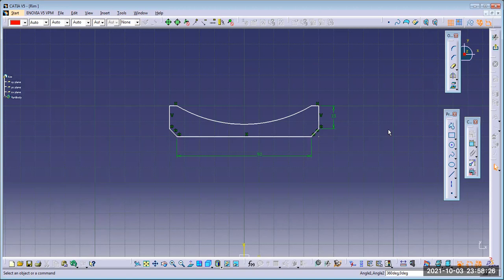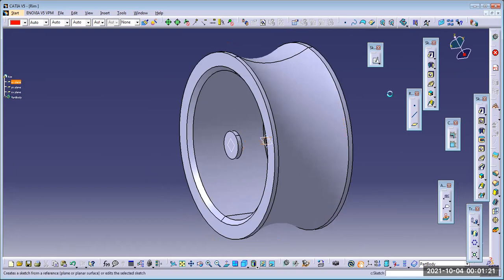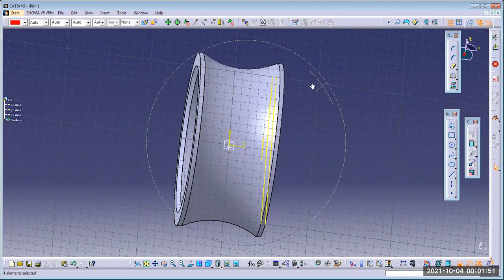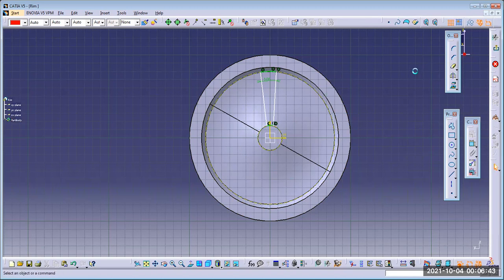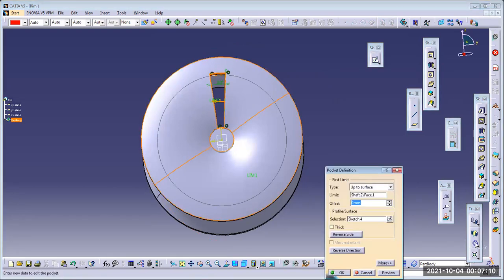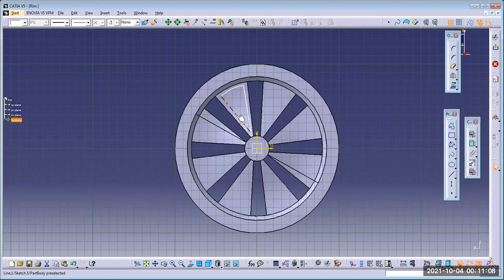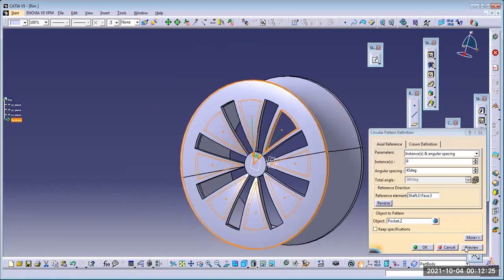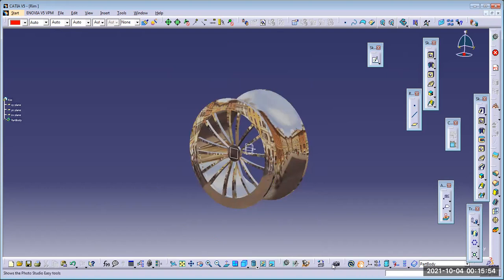Catia part DESIGN, HOW TO MAKE RIM. Location Swipe In Catia Part Design and learn 3D projection.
In this video we will practice few commands of catia to improve our CAD Base, and for this we are going to generate a Rim of wheel. This is not my original design this model is generated for practice purpose only, do not consider it as a final product or design.
Part Design#CAD#Revolve#Pocket#Pattern#Sketch#Rendering#picture#Swipe#3D Projection#Construction Line#CAD#CATIA#CATIAV5.
Regards
The aCADmia.